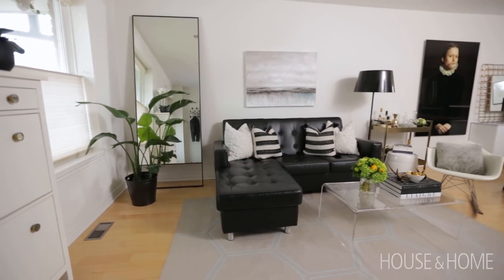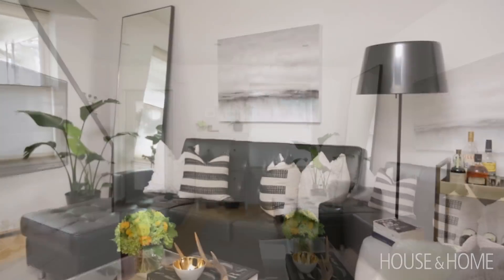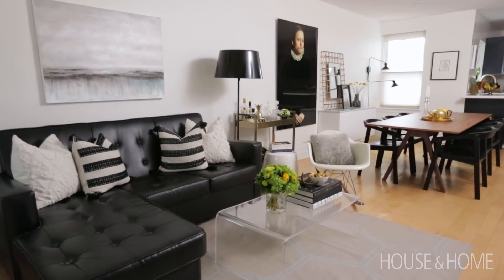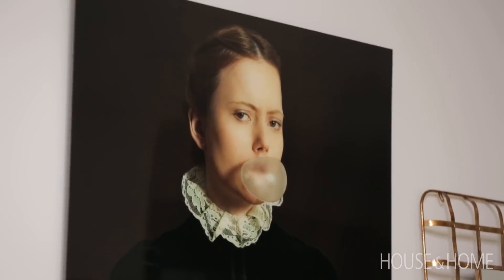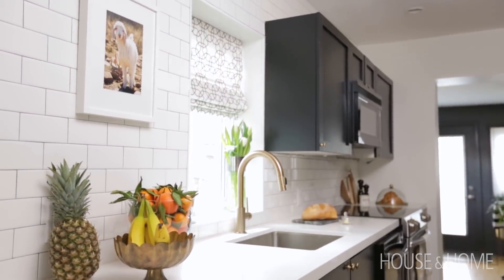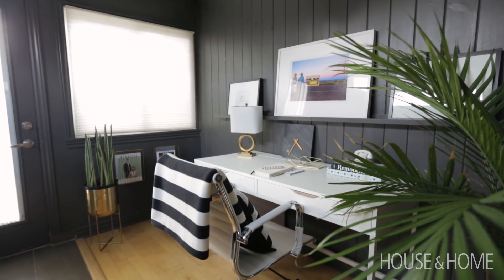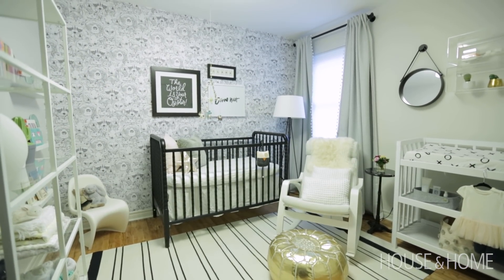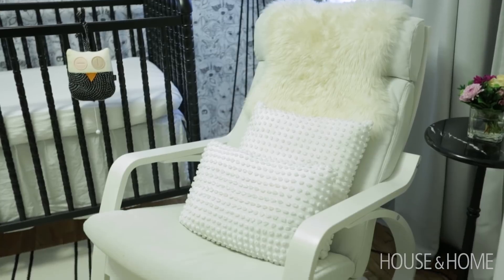House Tour: An Interior Designer's First Small Home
Discover a seriously stylish space as designers Heather Lewis and Rania Ismail of Fohr Design Studio tour the semi-detached home they outfitted for Heather, her husband and their baby girl. See how they used a monochromatic palette throughout the home, from the high-contrast living room, office and nursery to the black kitchen with gold accents. Get their tips on how to brighten a space that lacks natural light, and see how they brought personality to the home without using color.

WHERE TO BUY: Main Floor Throughout: Fresh Flowers, The Flower Room; Potted Plants, Crown Flora; Paint, Benjamin Moore Oxford White. Front Entrance: Wall Hook, Eames hang-it-all; Artwork, Honest Ed’s original sign with Ikea frame; Shoe Storage, Ikea; Mirrored knobs, H&M Home. Living Room: Floor Mirror, Structube; Area Rug, Olive Yaphe; Coffee Table, CB2; Artwork above sofa, Homesense; Toss Cushions, Homesense; Floor lamp, Ikea; Side table, West Elm; T.V Cabinet, Ikea; Rocker, Eames Molded Plastic Fiberglass chair; Bar cart, The Bay. Dining Room: Dining Table & Chairs, Ikea; Credenza, Ikea cabinet & custom Crystal Tile & Marble slab top; Large Portrait Artwork, Yellow Korner; Gold mirror, Homesense; Wall Sconce, Anthropology; Candle sticks & tea set, Hopson Grace; Grey Vase, Homesense. Kitchen: Counter-tops, Caesarstone from Twins Marble & Granite; Faucet, Delta; Gold hardware, Ikea; Subway tile, Home Depot; Roman blind, Fabric from Designer Fabrics; Rug, H&M Home. Office: Paint color, Benjamin Moore Iron Mountain; Desk, art shelf , white cabinet, Ikea; Gold bookshelves, Ikea spray painted gold; Swivel Chair, Structube; Hanging Light Fixture, The singing lady consignment; Large artwork, Gray Malin with Ikea frame; Gold magazine holders & garbage bin, H&M Home; Round Mirror, Lowes; Table Lamp, Ikea; Gold Plant Pot, West Elm. Powder Room: Floor & Wall Tile, Cera Cres; Mirror, Ikea spray painted gold; Faucet & Towel Bar, Wayfair; Soap Dispenser, CB2; Wall Sconce, Canadian Tire; Turkish Towel, Home Sense; White Towels, The Bay. Nursery: Paint color, Benjamin Moore Silver Satin; Wallpaper, Chasing Paper; Crib, DaVinci Jenny Lind from Wayfair; Mobile, Pehr Designs; Book shelf, floating shelves, floor lamp & rocker, Ikea; Area Rug, CB2; Artwork above crib, Indigo, Stephanie Sterjovski & Etsy-Susan’s House of Cards); Moroccan Gold Pouf, Babasouk; Drapery, Ikea with custom pompom trim from Designer Fabrics; Toss Cushions, Homesense & ikea; Storage Bins, Ikea & Pehr Designs; Round Mirror, Target; Clear floating shelves, CB2; White Chair, Verner Panton Junior Chair; X & O bookends, Pottery Barn Kids.